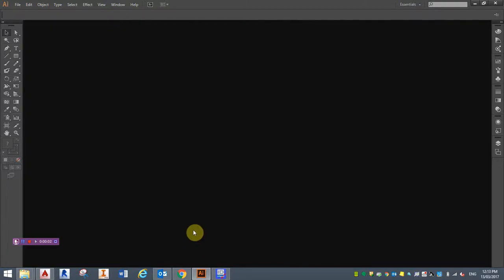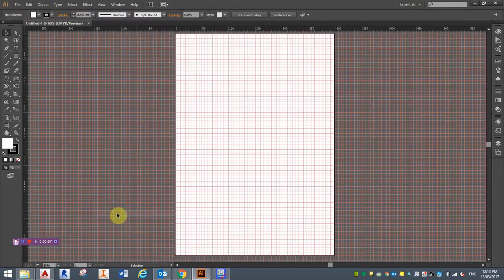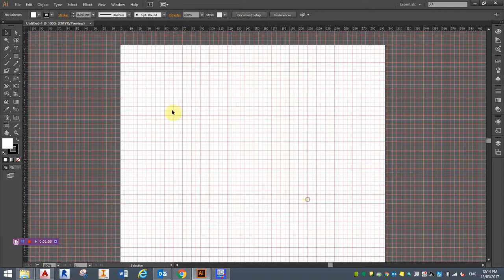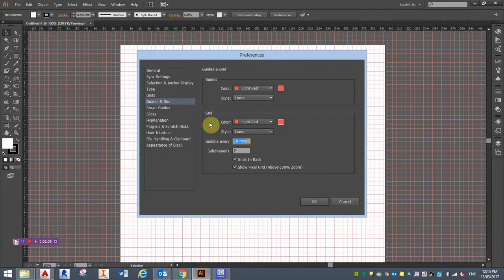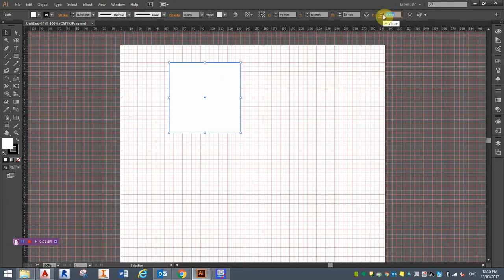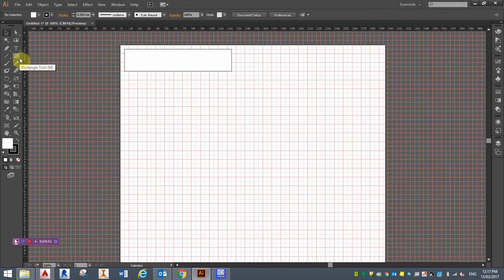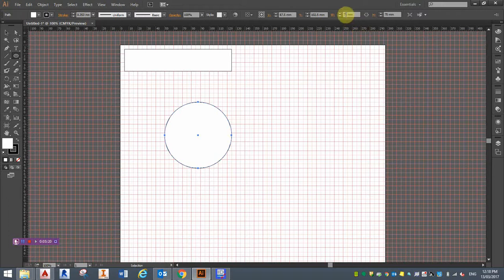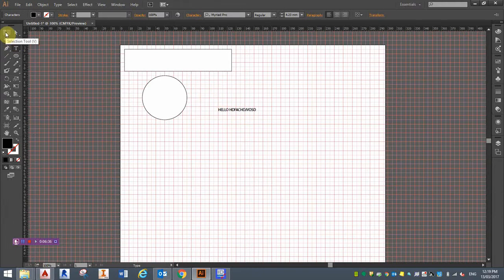STARTING WITH ILLUSTRATOR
using illustrator to design a phone holder to cut on a laser cutter